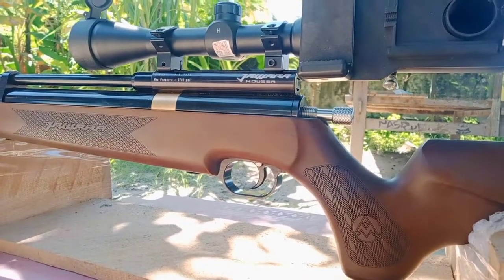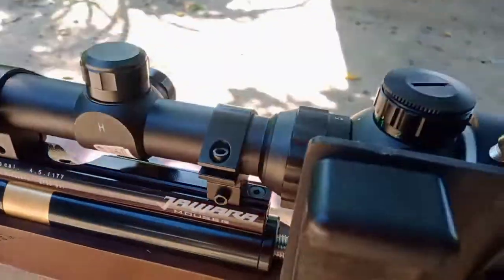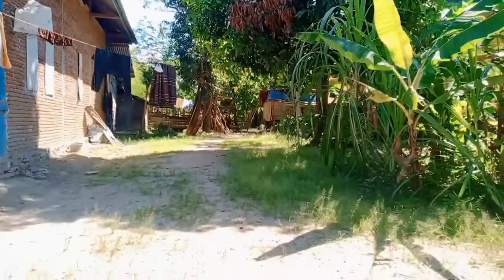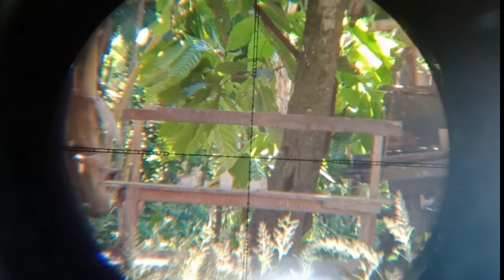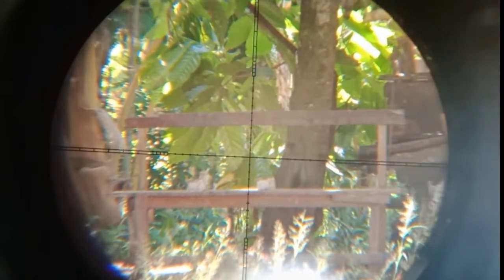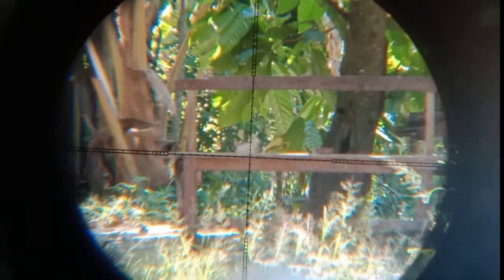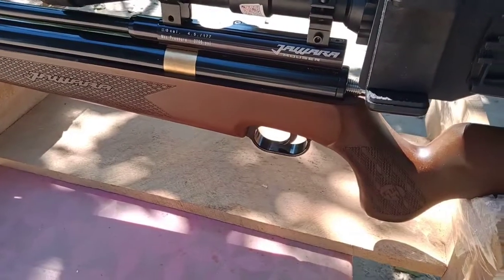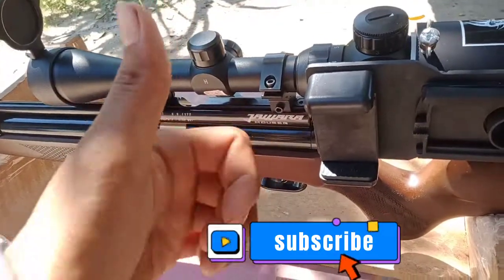TES AKURASI JAWARA MOUSER OD 32 !!!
assalamualaikum kawan q 🙏
video ini saya buat untuk tes akurasi pcp jawara mouser OD 32!!